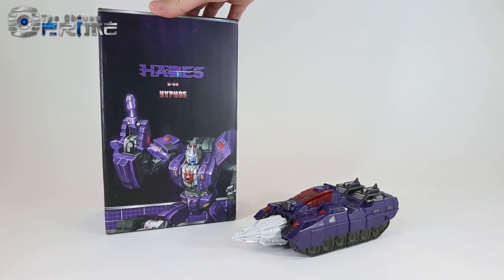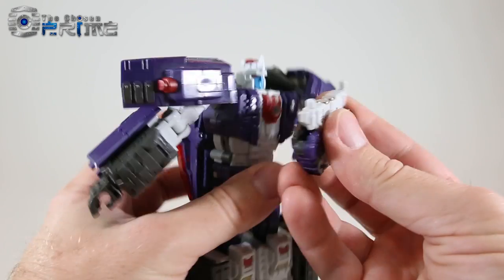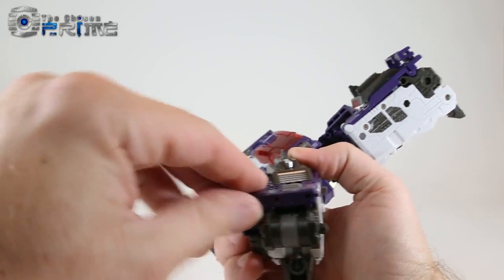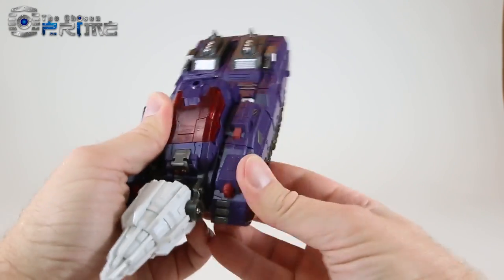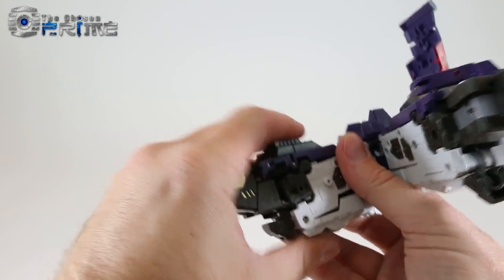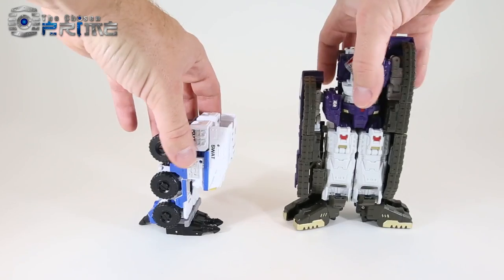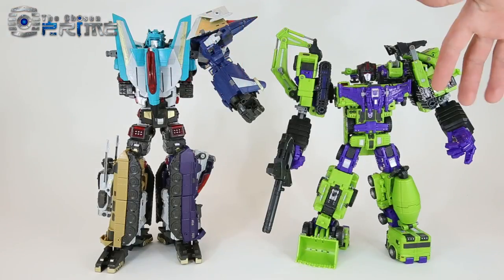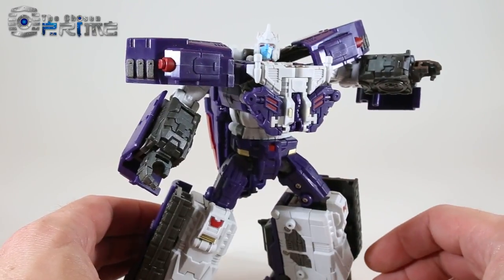TFC Toys H-06 Hypnos - Hades Combiner - Unofficial Drillhorn Review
Video review with comparisons for TFC Toys H-06 Hypnos, their take on an unofficial Breastforce Drillhorn. This figure transforms between 3 modes: robot, drill tank, and combiner leg. He, along with the 5 other TFC Breastforce members can combine into Hades, their take on an upgraded Liokaiser.